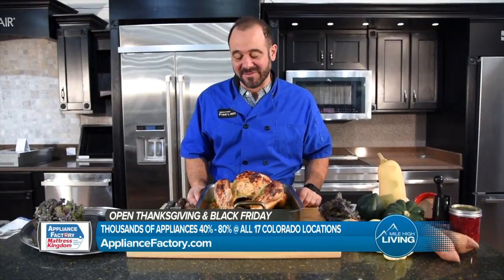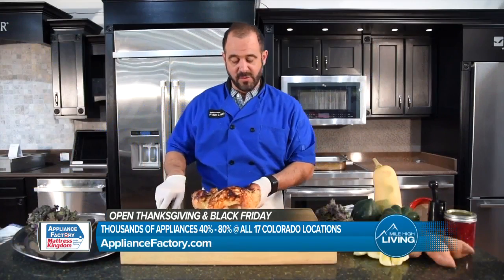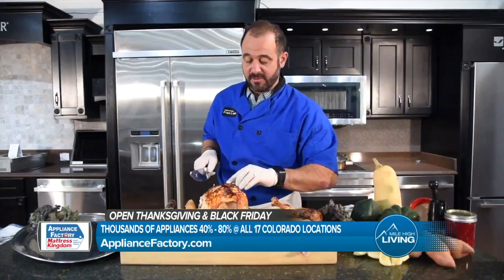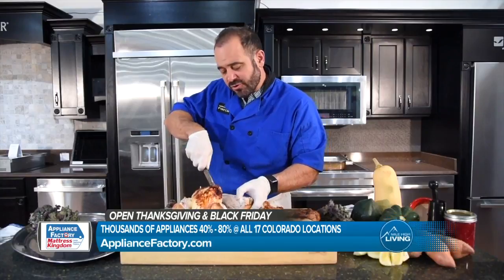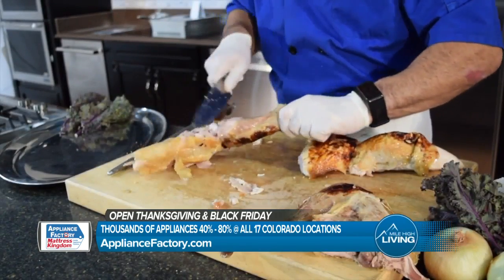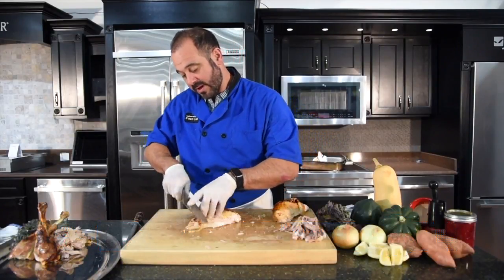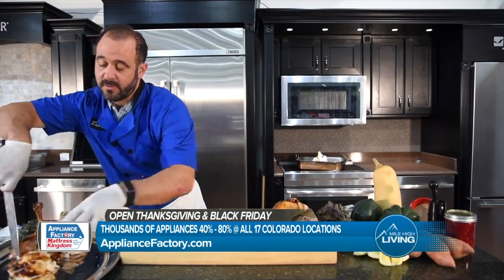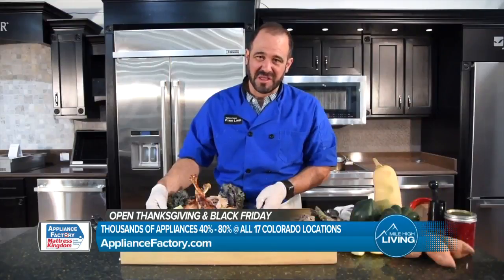Appliance Factory - Turkey Carving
Chef Mark gives some turkey carving tips for your Thanksgiving bird. Check out Appliance Factory for awesome deals on all kitchen appliances to help you cook the perfect holiday meal.